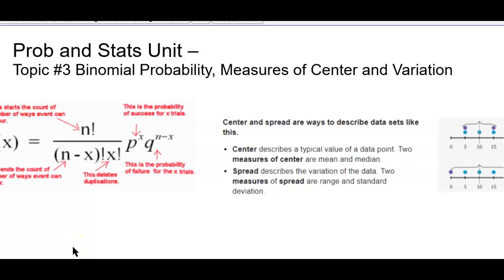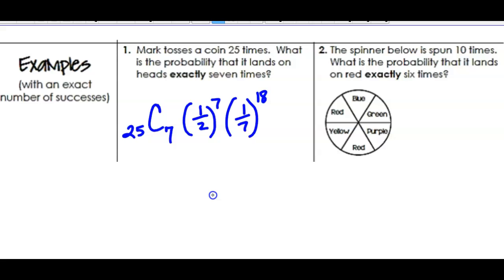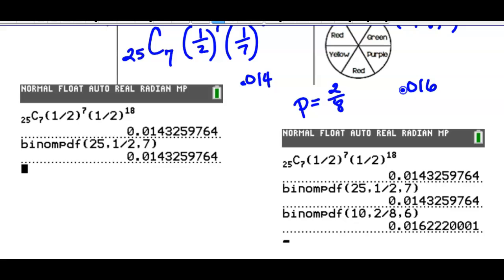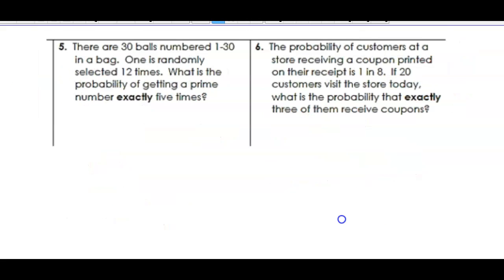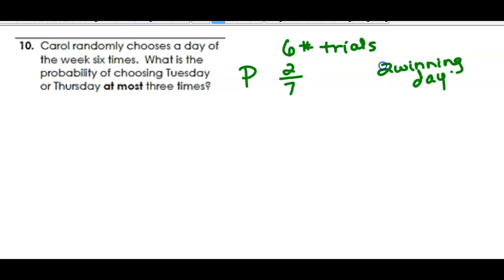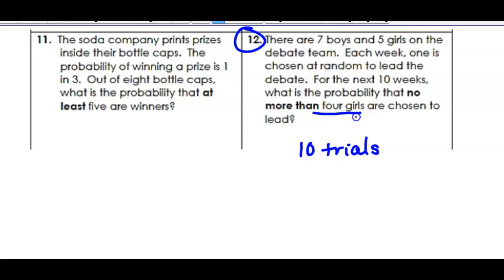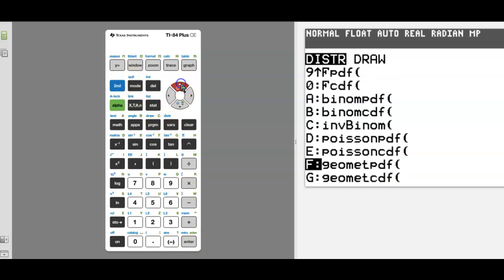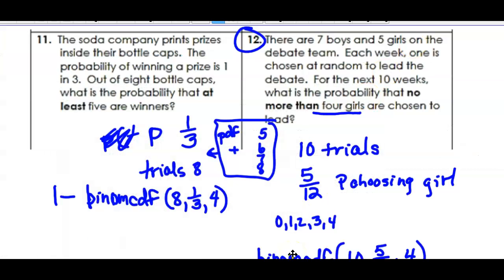Precalc Topic3A Binomial Probability 2021